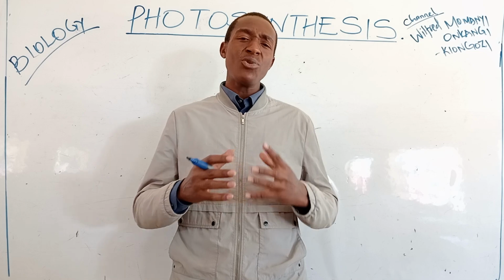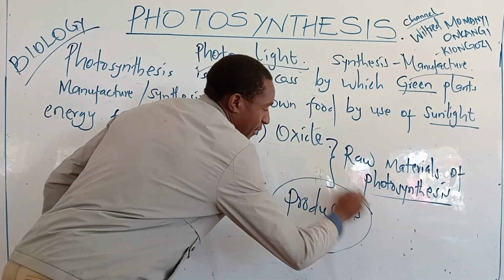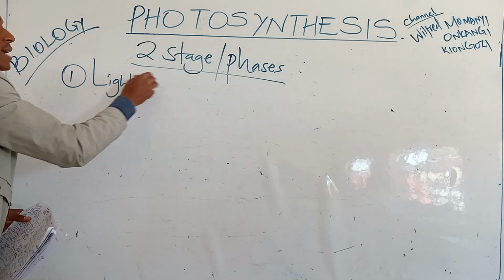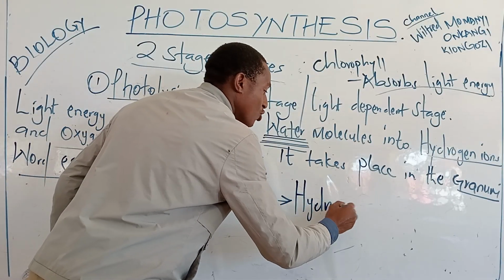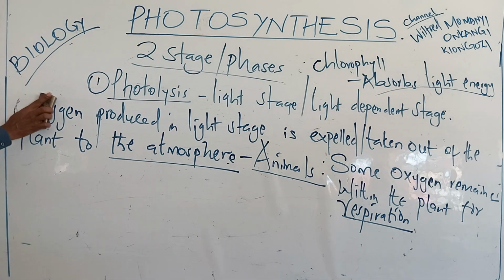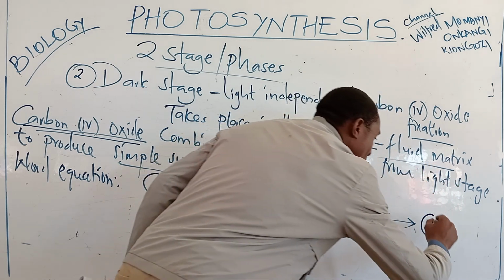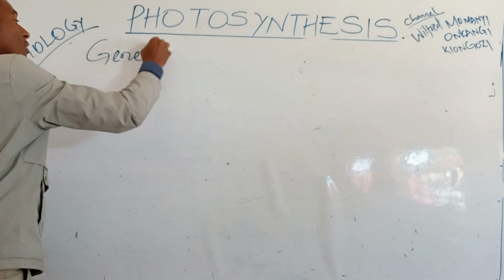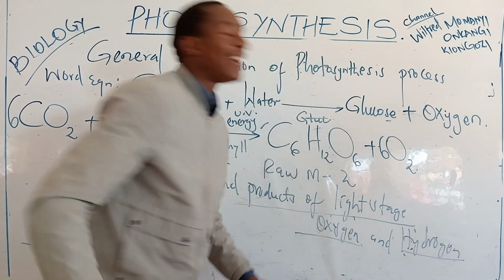PHOTOSYNTHESIS PROCESS....MADE EASY🦠🌲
🌱 Photosynthesis Explained Like Never Before! ☀️
Think photosynthesis is just “plants making food”? Think again!
In this mind-blowing video, we break down the real science behind how plants turn sunlight into life — with stunning visuals, fun analogies, and facts you’ll never forget.

⚡ Discover:

The secret superpower of chlorophyll 🌿

How plants are basically nature’s solar panels ☀️

Why photosynthesis is the true reason you can breathe right now! 💨

Whether you’re a student, teacher, or just curious, this video will make you see plants in a whole new light (literally).

🔥 Watch now and join thousands who’ll never look at a leaf the same way again!